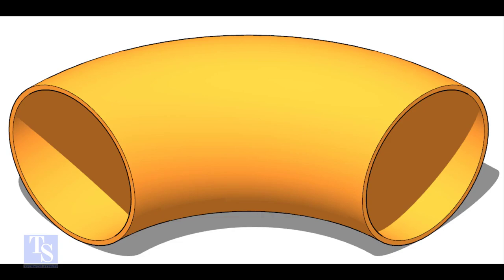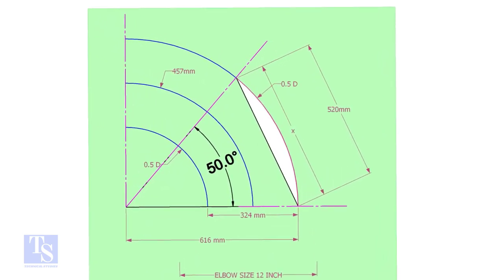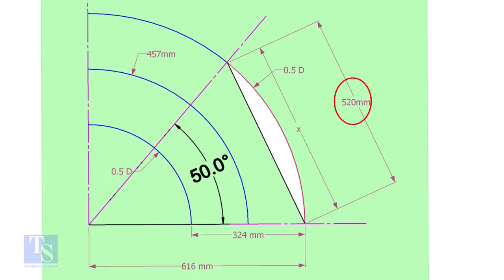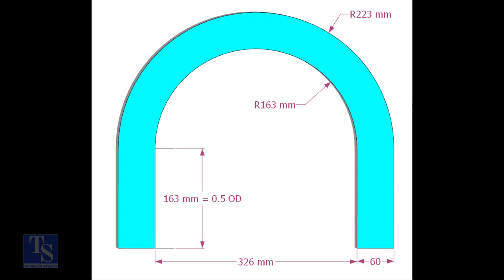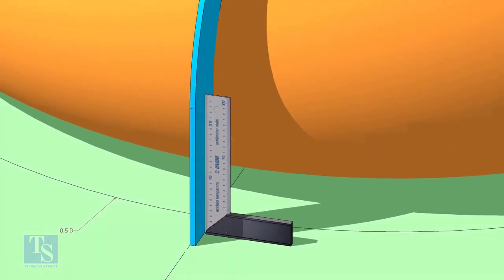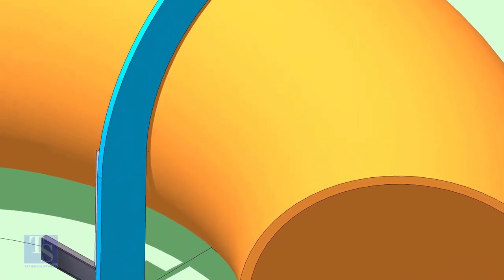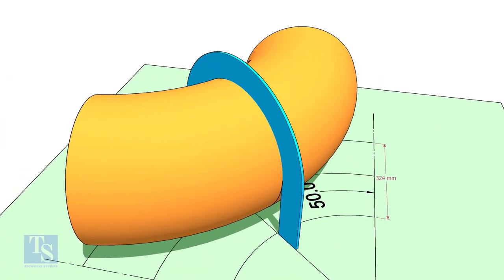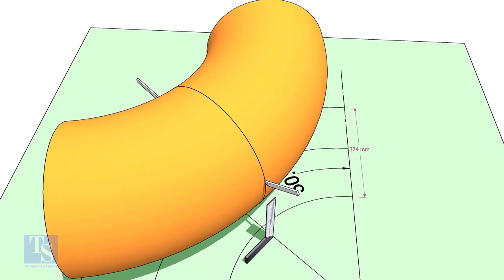HOW TO MARK DIFFERENT DEGREE ELBOWS easy method